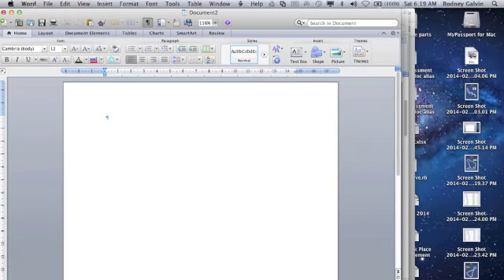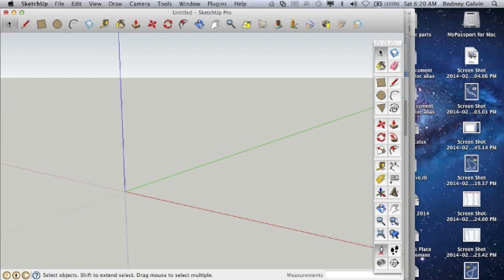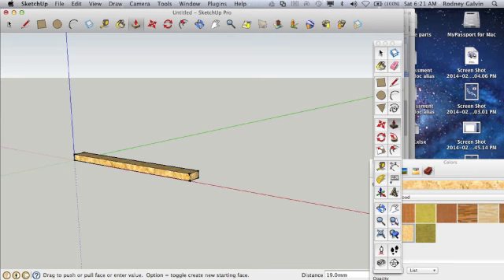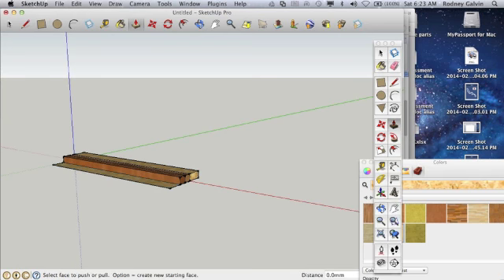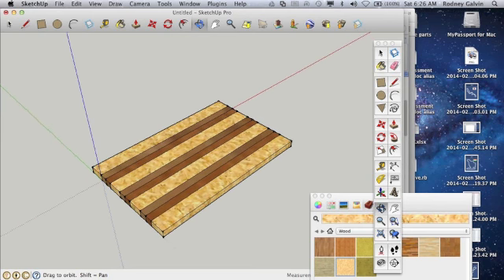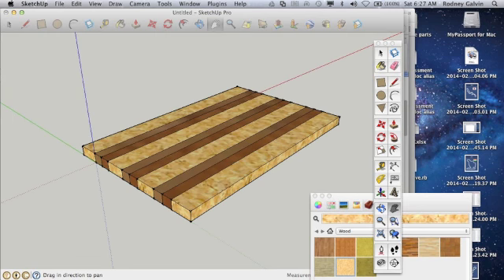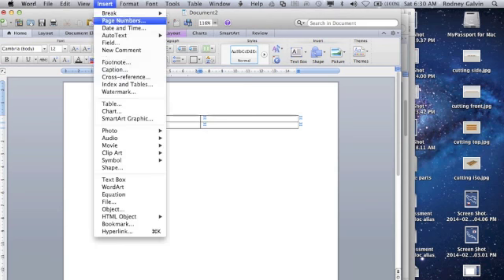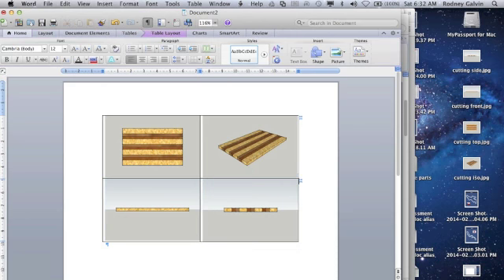Sketchup (Cutting Board)